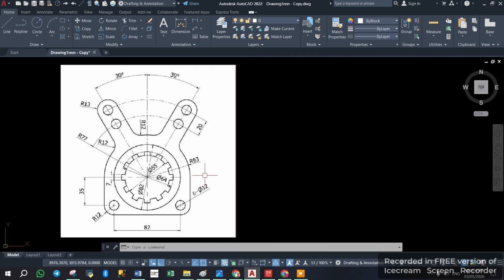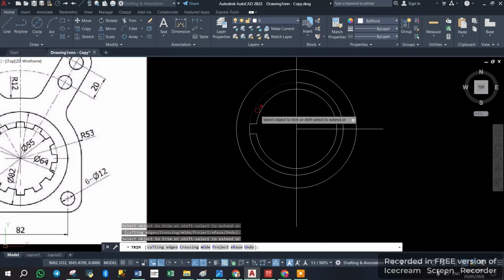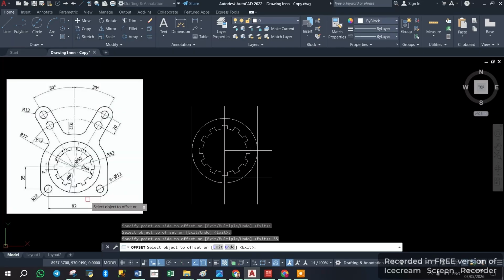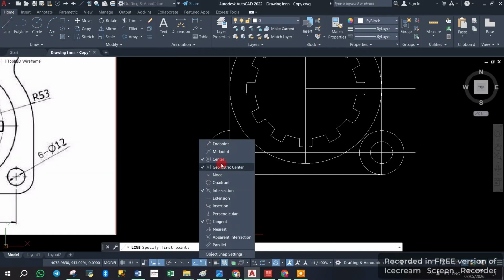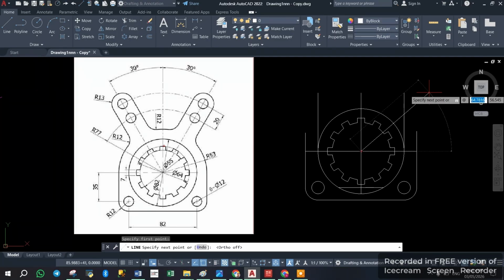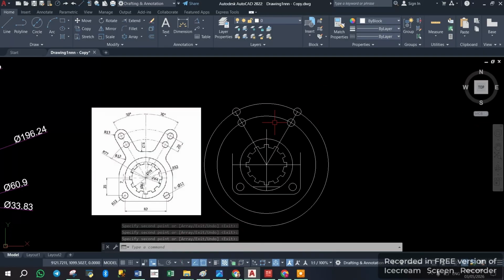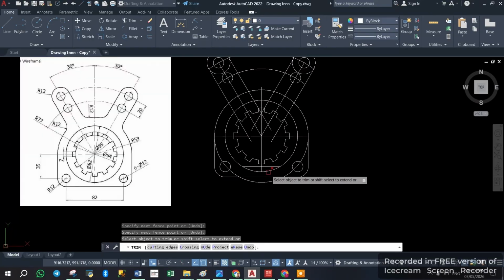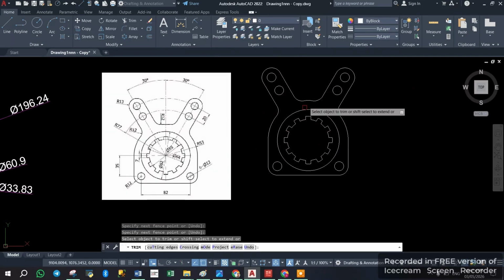AutoCAD Practice Drawing 6 – Step-by-Step for Beginners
Hello friends, In this tutorial, we focus on creating a machine component using CAD software, demonstrating essential techniques for an accurate engineering drawing. We guide you through drawing concentric circle elements and adding precise dimensions to complete this technical drawing. This autocad tutorial for beginners is perfect for those looking to improve their computer aided design skills.